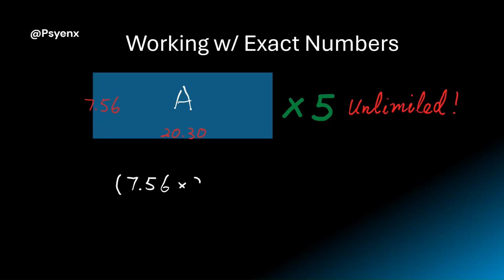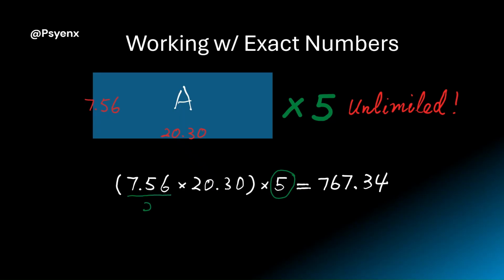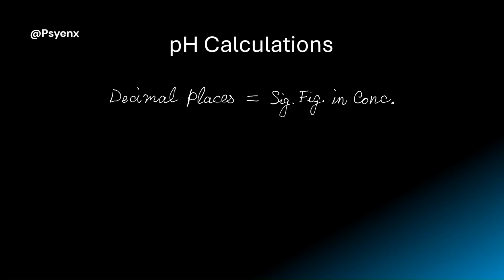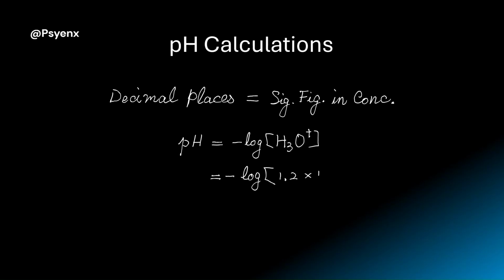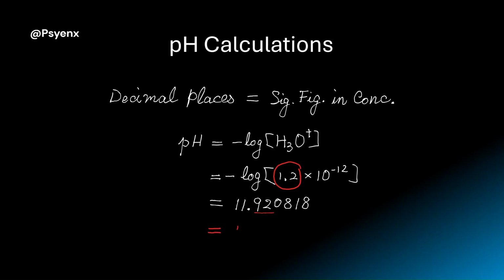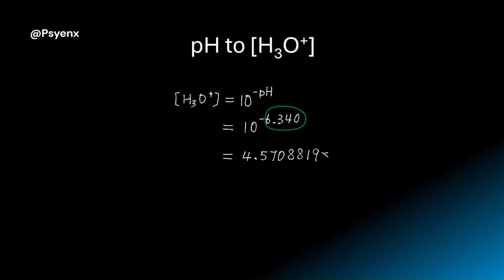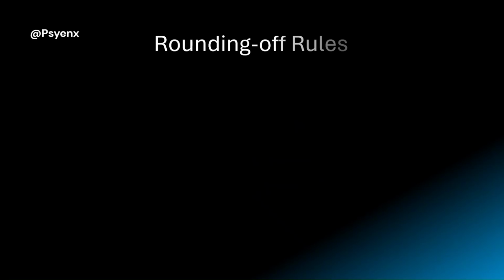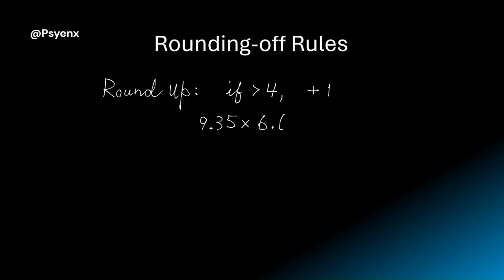(#131) Chapter 1.6.2 Significant Figures in Calculations_General Chemistry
Significant Figures in Calculation
Maintaining significant results is essential because uncertainty naturally accumulates whenever calculations involve measured numbers. To ensure accuracy, we must retain the proper number of significant figures throughout our work.